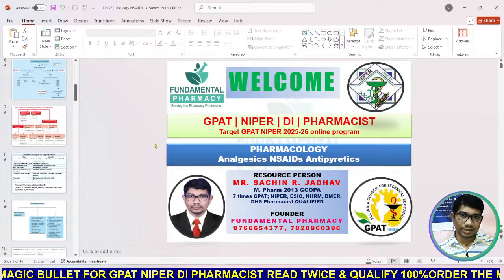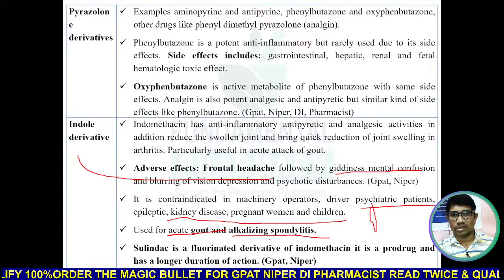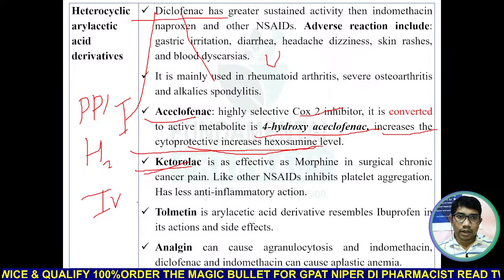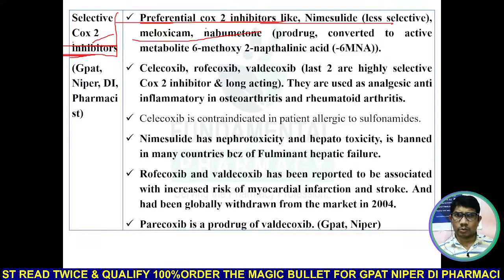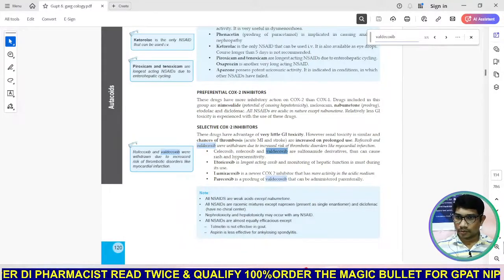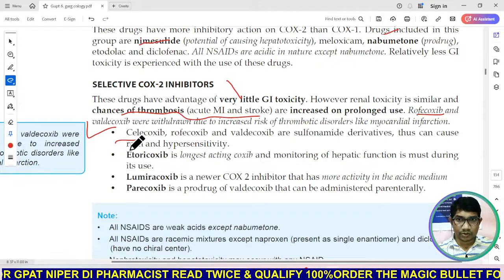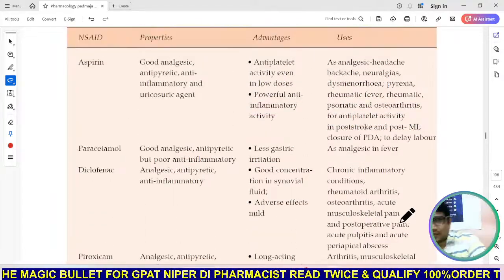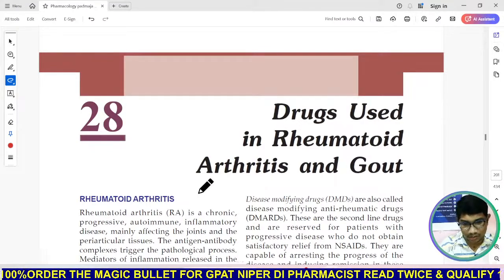GPAT 2025||PHARMACOLOGY||NSAIDS||ANALGESIC ||ANTIPYRETICS||NIPER||DI||PHARMACIST||PHARMACY